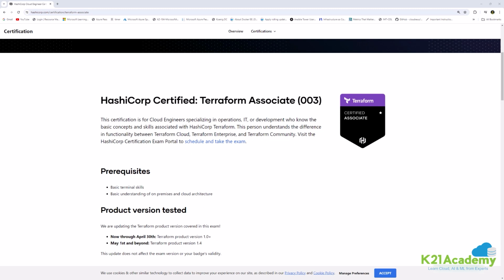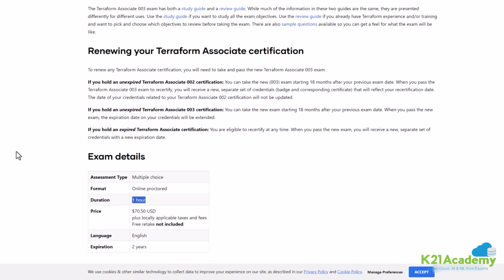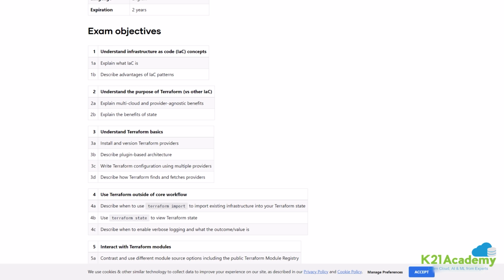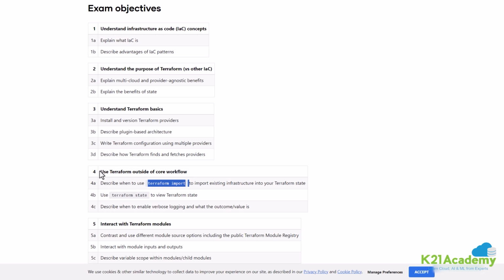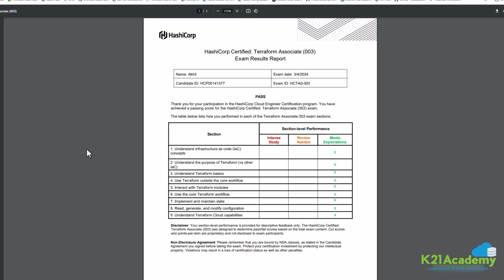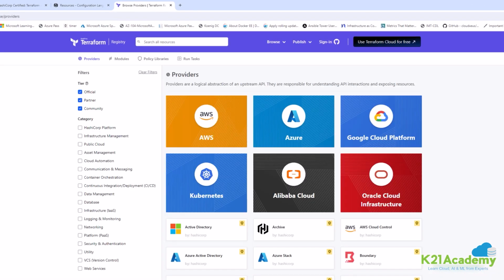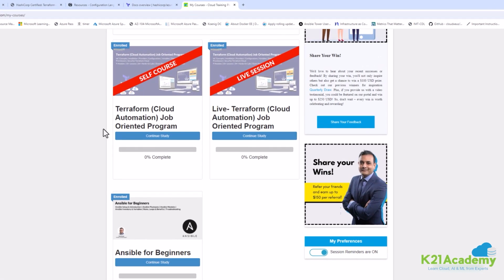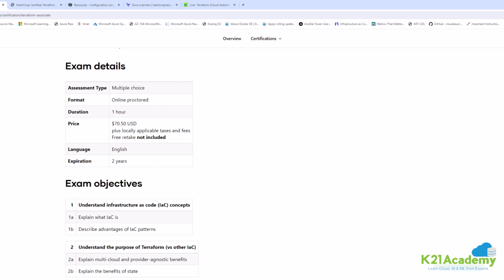How To Crack Hashicorp Terraform Certification || K21Academy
💼 𝐉𝐨𝐢𝐧 𝐨𝐮𝐫 𝐟𝐫𝐞𝐞 𝐜𝐥𝐚𝐬𝐬 𝐭𝐨 𝐝𝐢𝐬𝐜𝐨𝐯𝐞𝐫 𝐨𝐮𝐫 𝐞𝐱𝐜𝐥𝐮𝐬𝐢𝐯𝐞 𝐭𝐡𝐫𝐞𝐞-𝐬𝐭𝐞𝐩 𝐟𝐫𝐚𝐦𝐞𝐰𝐨𝐫𝐤 𝐝𝐞𝐬𝐢𝐠𝐧𝐞𝐝 𝐭𝐨 𝐡𝐞𝐥𝐩 𝐲𝐨𝐮 𝐚𝐜𝐡𝐢𝐞𝐯𝐞 𝐜𝐞𝐫𝐭𝐢𝐟𝐢𝐜𝐚𝐭𝐢𝐨𝐧 𝐚𝐧𝐝 𝐬𝐞𝐜𝐮𝐫𝐞 𝐡𝐢𝐠𝐡-𝐩𝐚𝐲𝐢𝐧𝐠 𝐣𝐨𝐛𝐬 𝐢𝐧 𝐓𝐞𝐫𝐫𝐚𝐟𝐨𝐫𝐦

In this video, we'll guide you through the process of preparing and passing the HashiCorp Terraform Associate 003 Certification exam. Whether you're a beginner or an experienced professional, this step-by-step guide will provide you with the essential resources and tips to ace the certification.

What You’ll Learn:

1. Exam Overview – Get familiar with the key topics and objectives covered in the Terraform Associate 003 exam, including Infrastructure as Code, Terraform CLI, and more.
2. Preparation Tips – Understand the best study resources, practice tests, and hands-on labs that will help you thoroughly prepare for the certification.
3. Key Concepts – Dive deep into Terraform's main concepts such as providers, state management, modules, and workspaces to solidify your knowledge.
4. Exam Day Strategy – Learn about the best strategies to manage your time and approach tricky questions on the actual exam day.

⭐ To learn more about K21 Academy, please visit our official